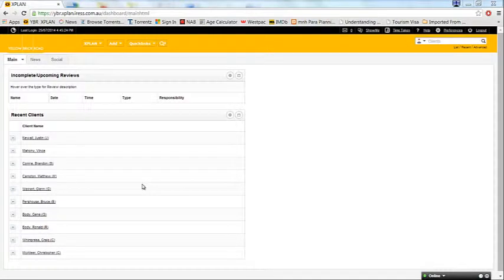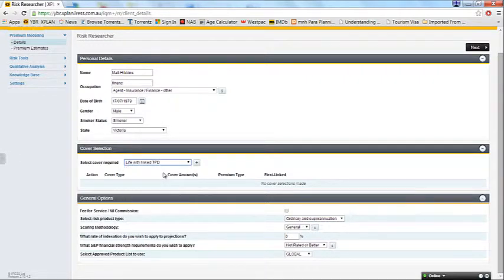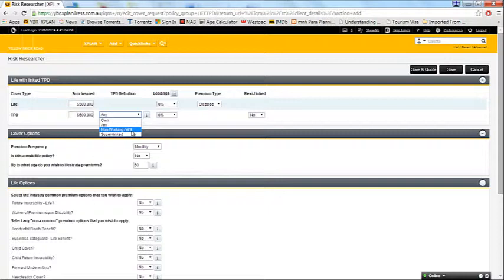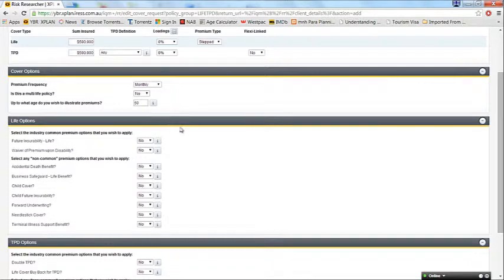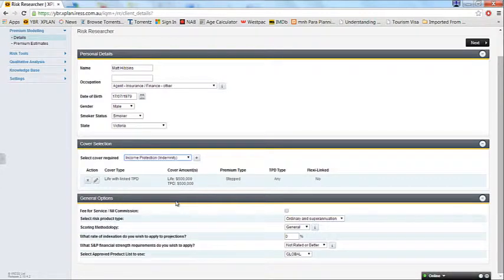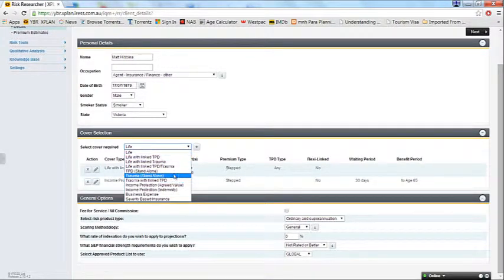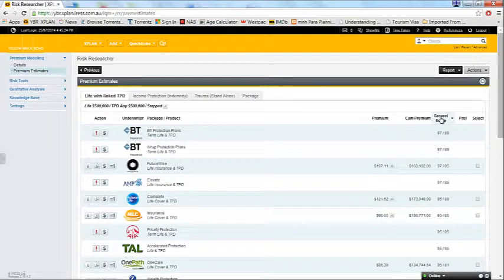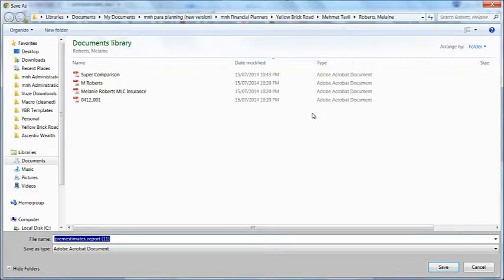Insurance Comparison 2